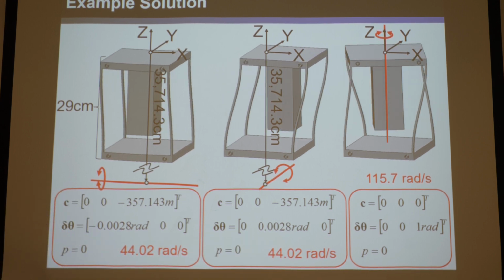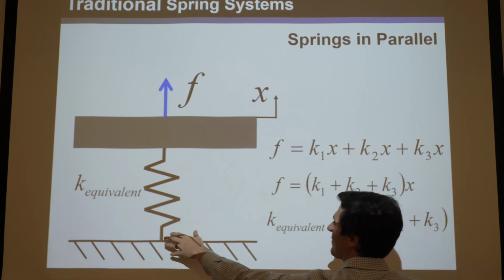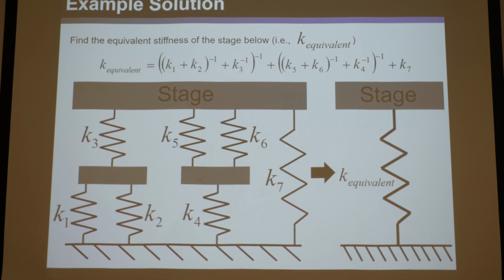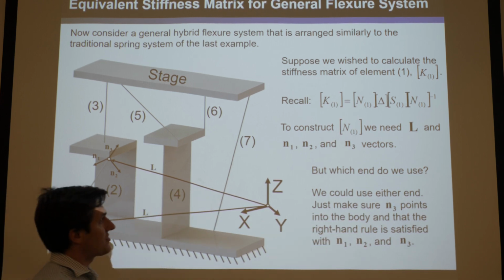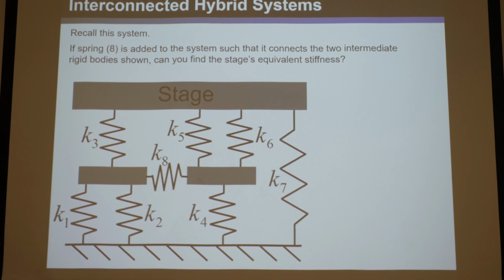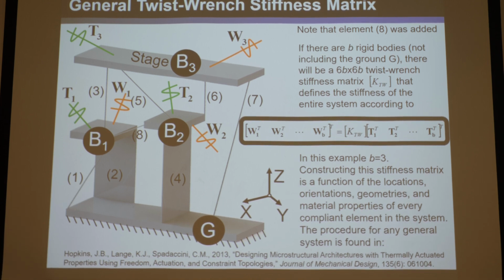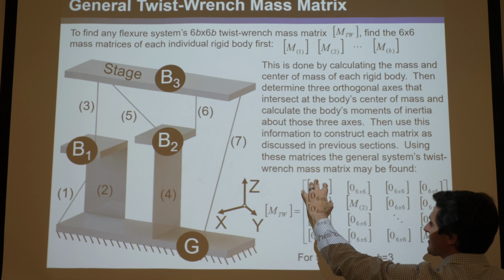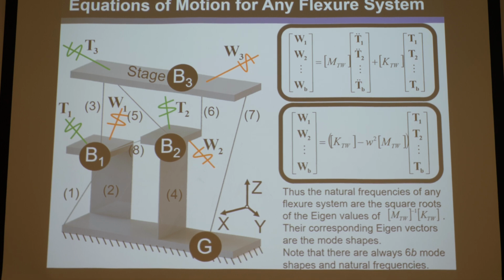Compliant Mechanisms Lecture 3 Part 6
This video is a raw unedited lecture about compliant mechanisms given by Professor Jonathan Hopkins at UCLA. This lecture provides the mathematical theory for modeling the stiffness and mass matrices of a general compliant mechanism that consists of rigid stages joined together by flexible elements (e.g., wires, blades, living hinges, nub flexures or any other element with a rectangular extruded geometry). The stiffness and mass matrices of a compliant mechanism allow engineers to model how to actuate the mechanism and calculate the mechanism's natural frequencies and mode shapes.

A link to the paper that describes how to construct a stiffness matrix for a general interconnected hybrid flexure system is as follows: